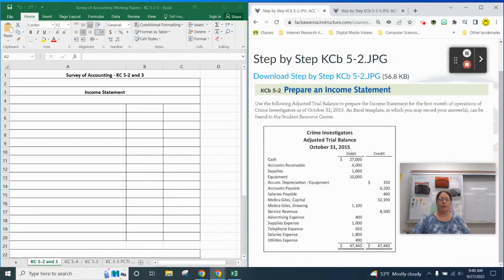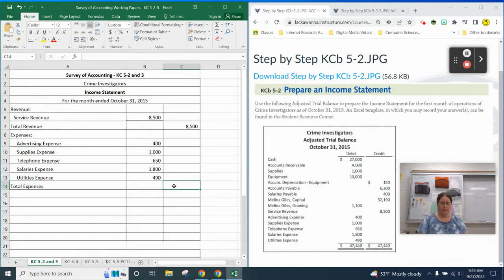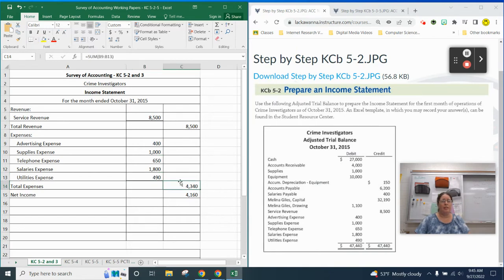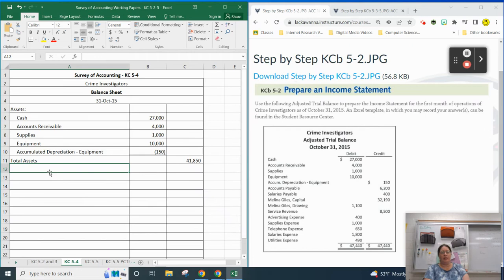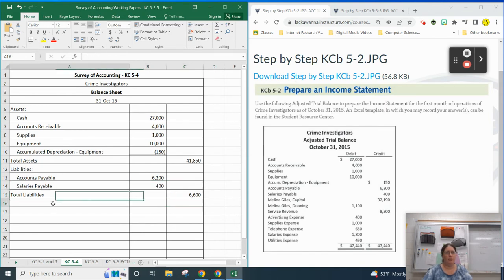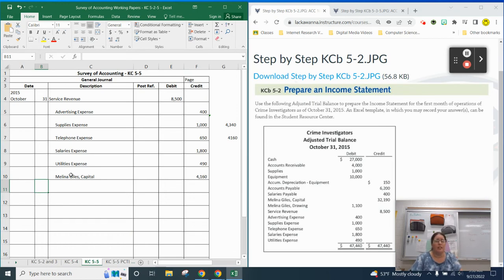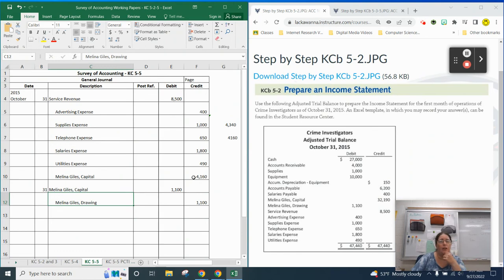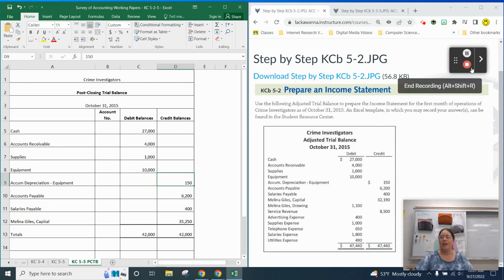SA - Chapter 5 - Step by Step KCb 3-5